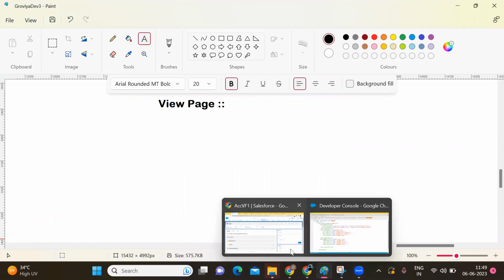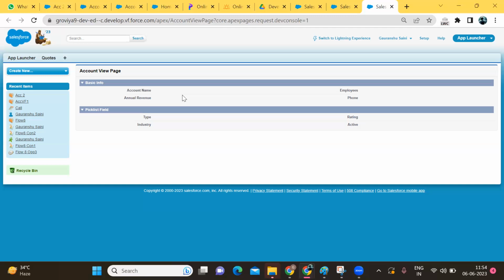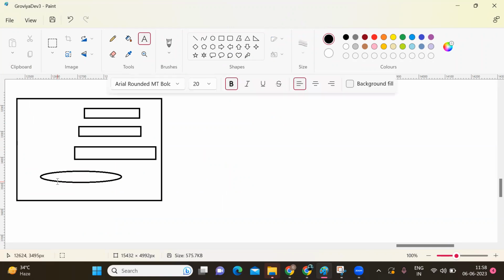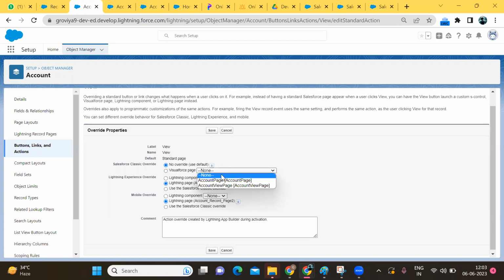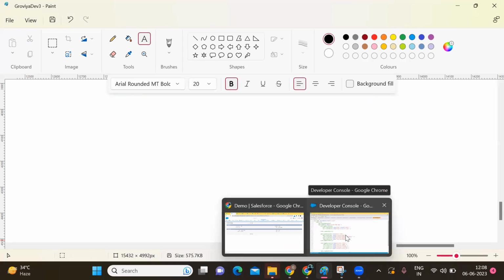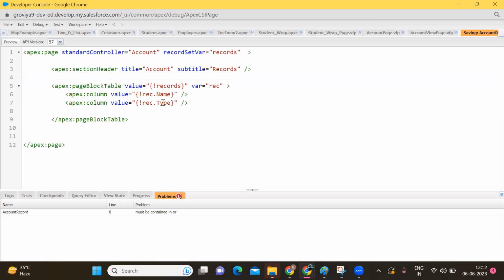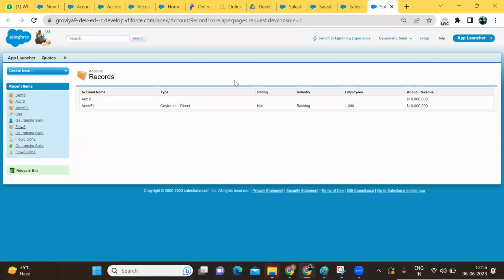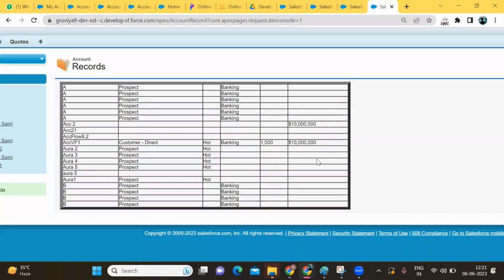Dev 27 View Page , PageBlockTable